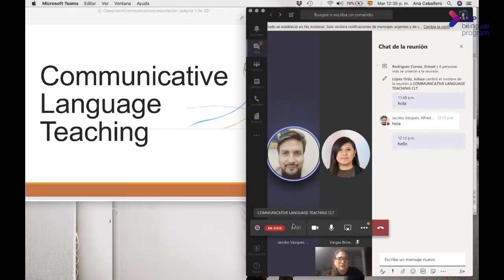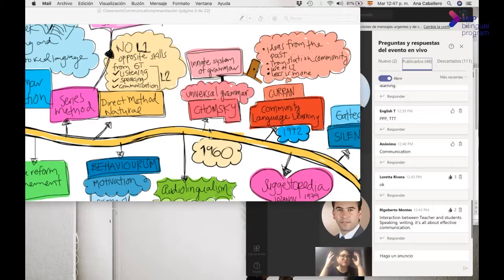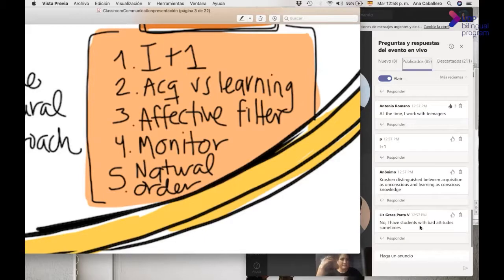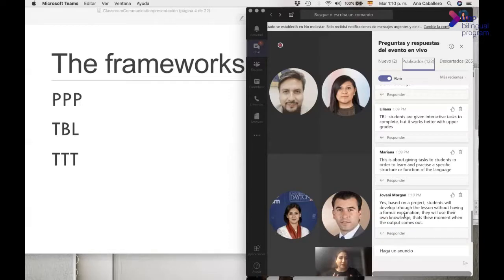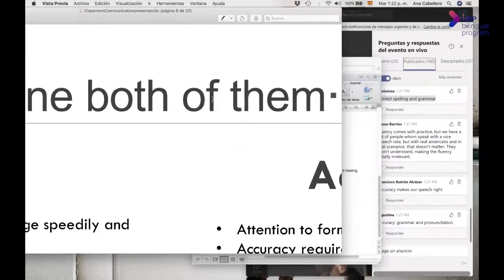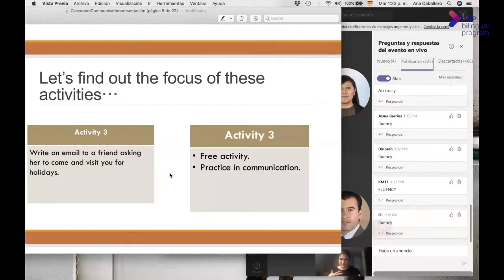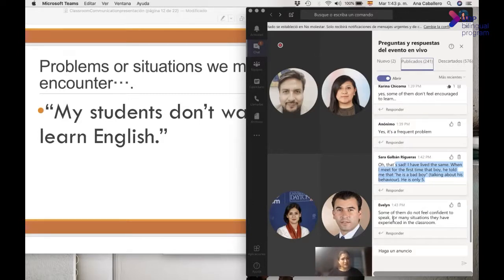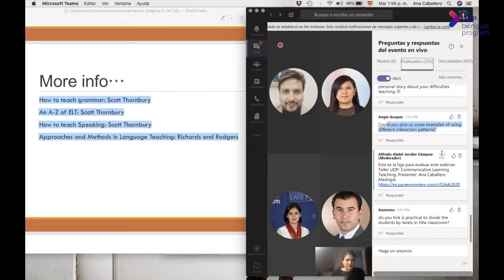Ensino de língua com abordagem comunicativa - UDP Bilingual Program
A finalidade do bate-papo é discutir sobre a abordagem comunicativa, que enfatiza a interação como meio para o aprendizado de uma língua.